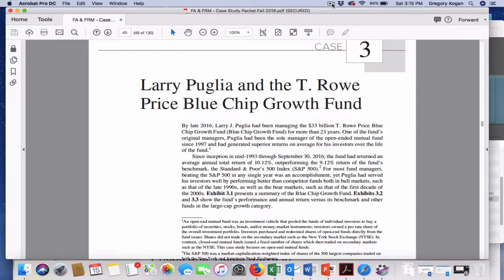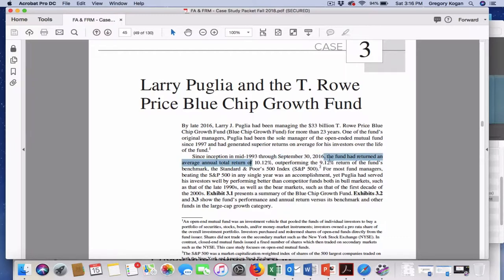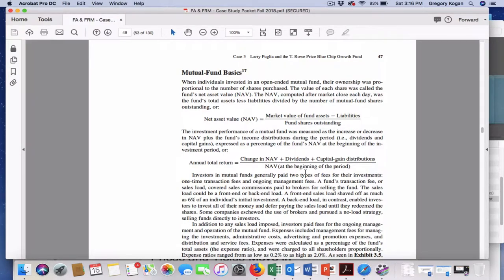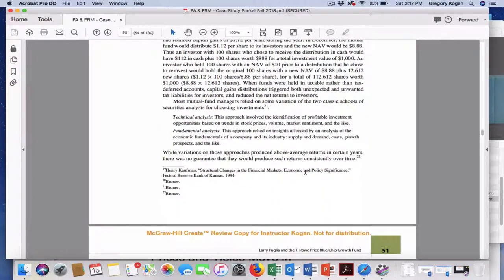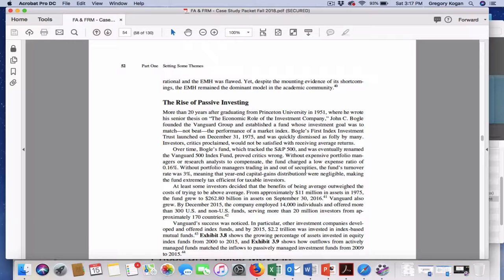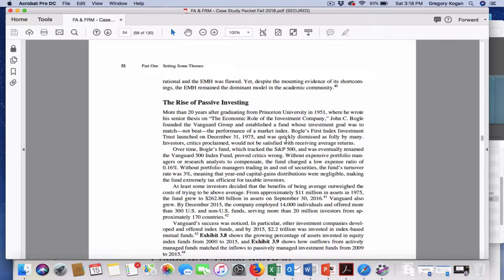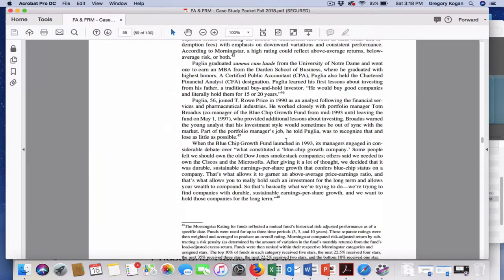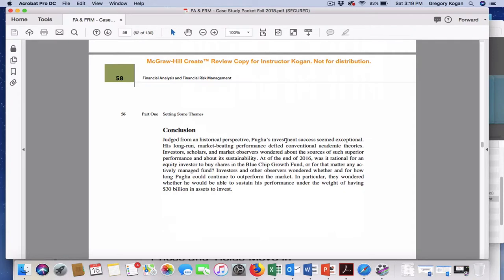T. Rowe Blue Chip Growth Fund - Case study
T. Rowe Blue Chip Growth Fund